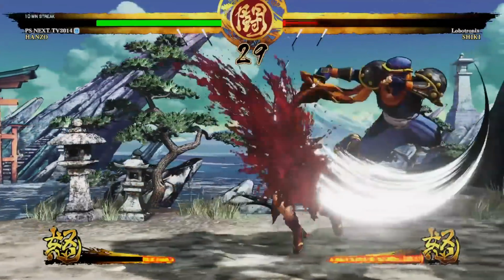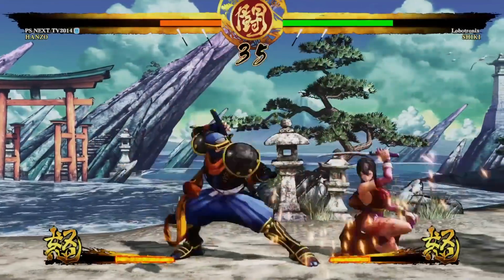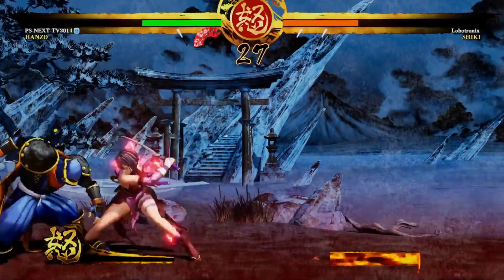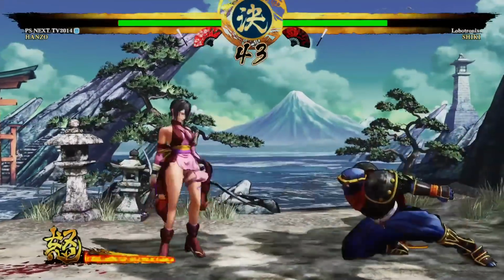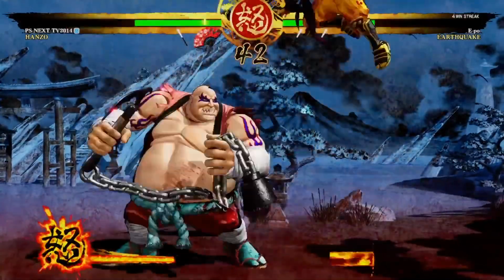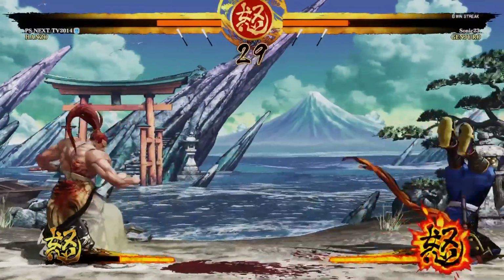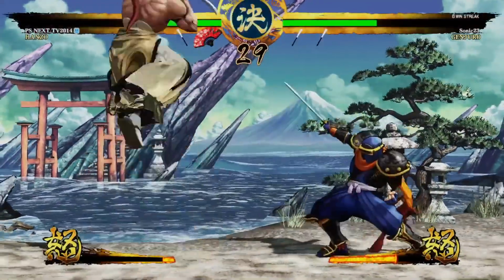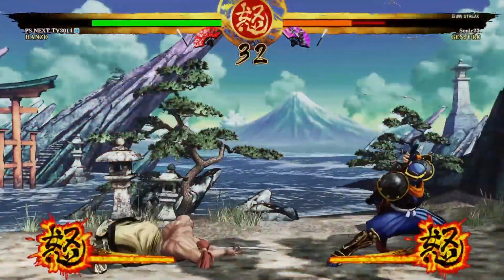Hanzo Online Matches VS Shiki, Earthquake and Genjuro! Double Issen Negate Each Other!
These are some of my first more serious matches with Hanzo in Samurai Shodown. I'm still having a hard time punishing some stuff, using his specifics better, and just play smarter in general, but I'm getting there. In the last match, you can see what happens when both players activate Issen at the same time!